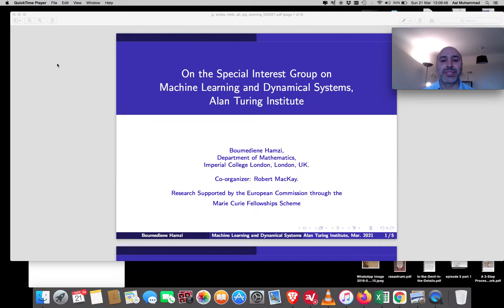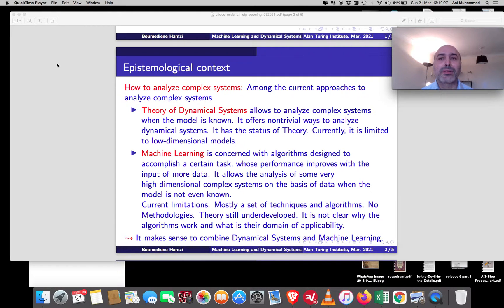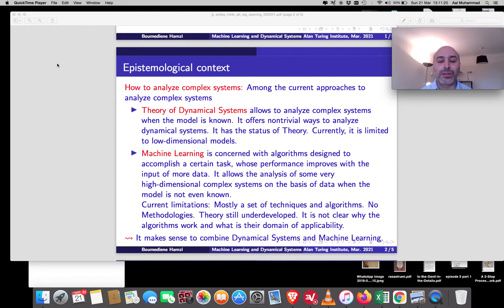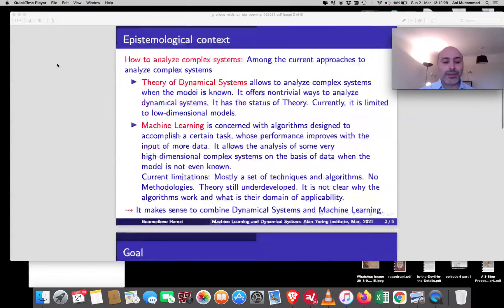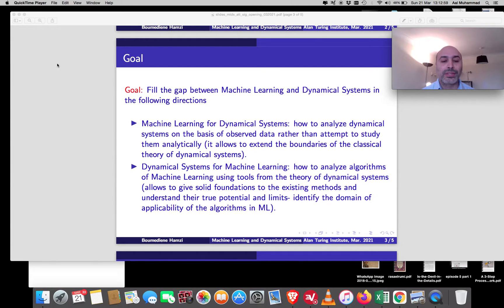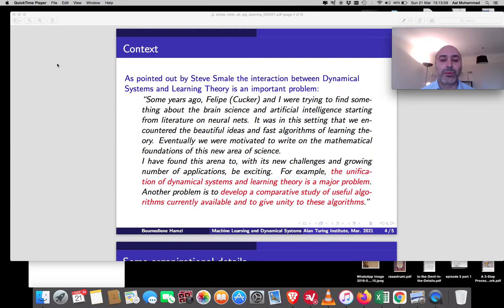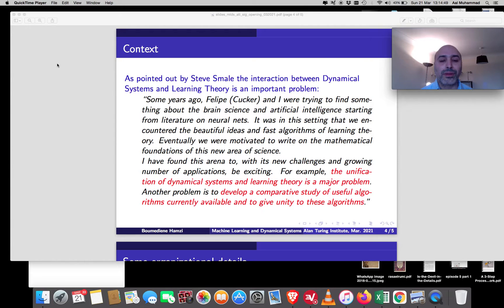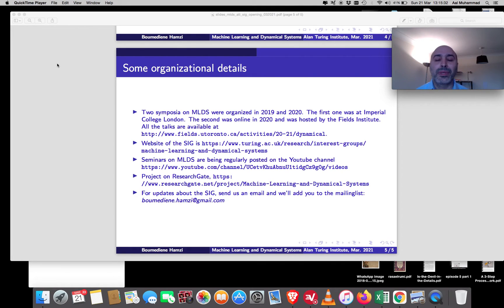Special Interest Group on "Machine Learning and Dynamical Systems" at the Alan Turing Institute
Presentation by Boumediene Hamzi for AI UK, 23-24 March 2021, on the the Special Interest Group on "Machine Learning and Dynamical Systems" at the Alan Turing Institute,